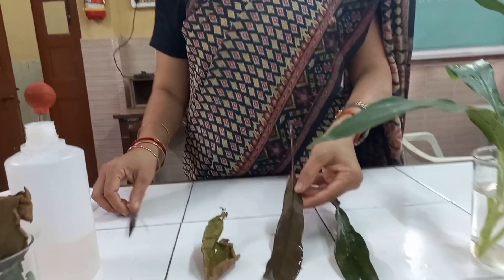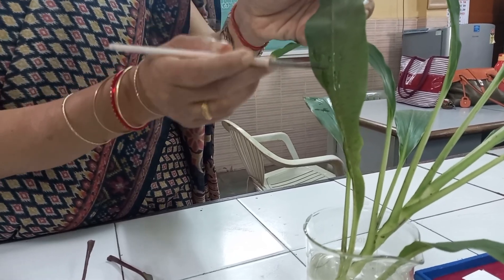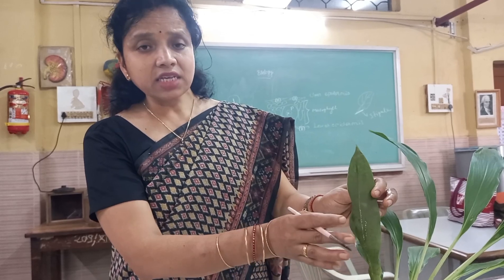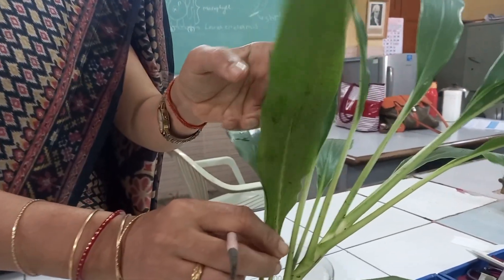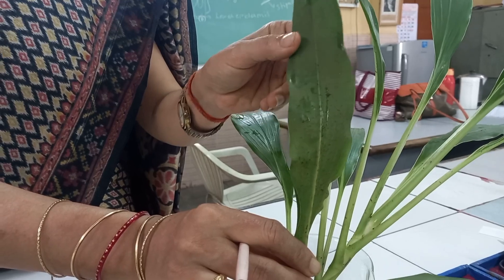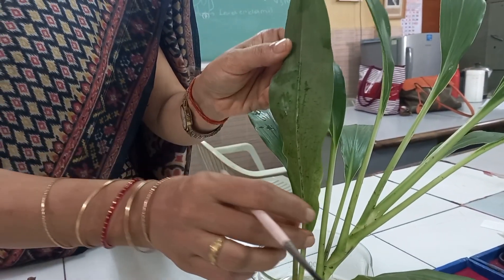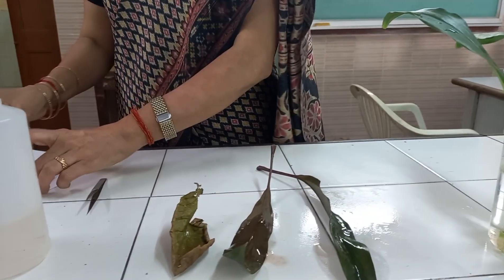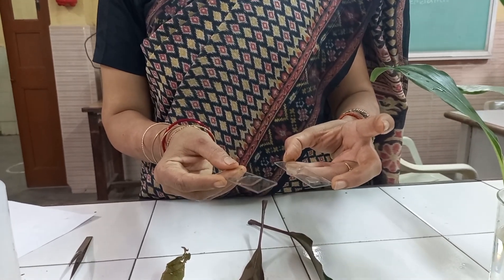Study of suspended particulate matter in air | Laboratory Experiment |12th Biology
Study of suspended particulate matter in air | 12th Biology | By Mrs.Archana B Mishra